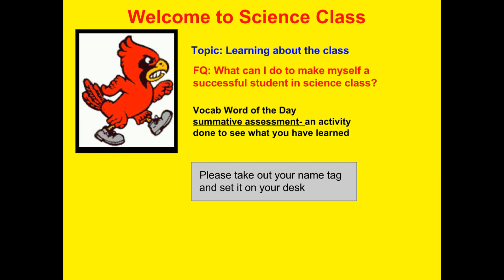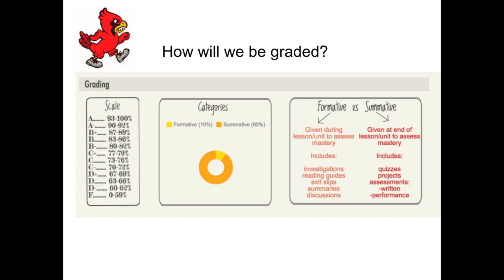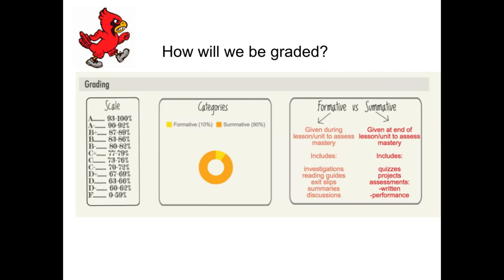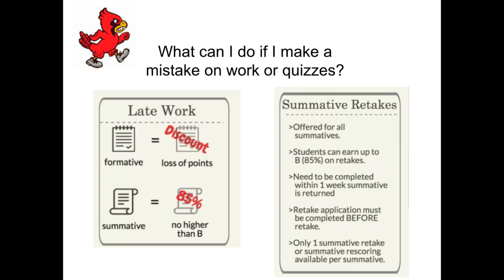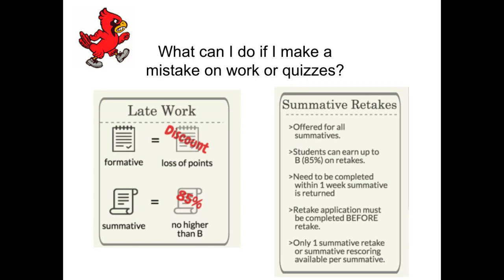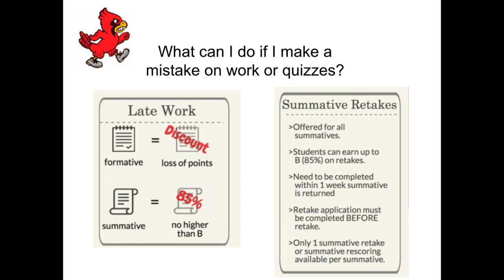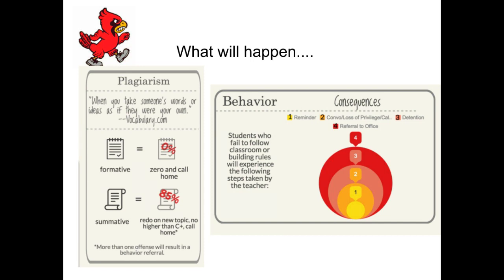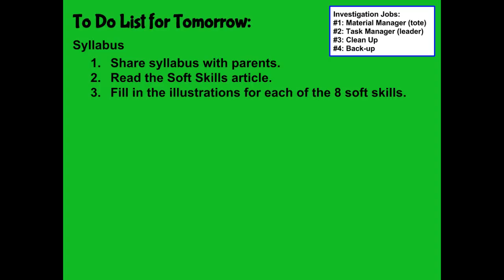Thursday 9.7.16 Syllabus Information